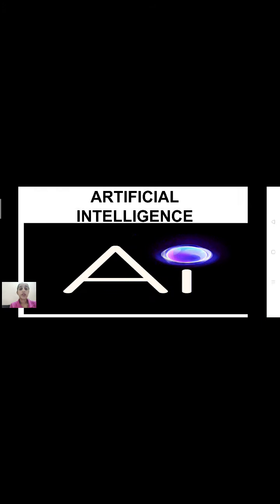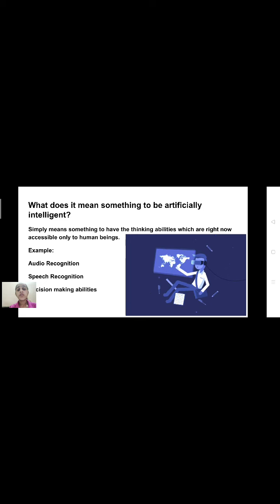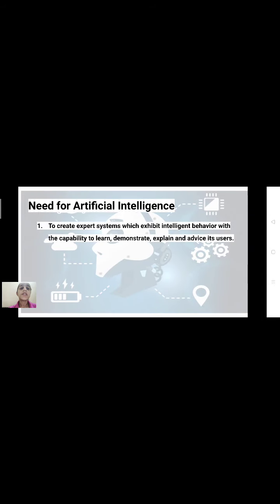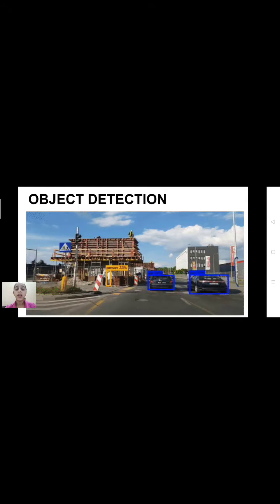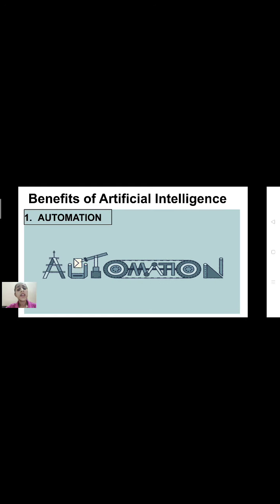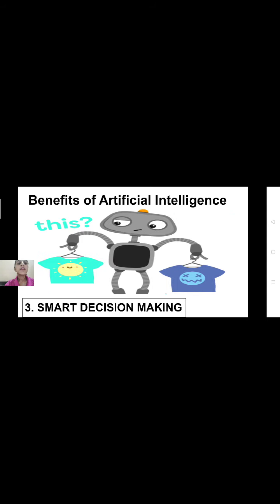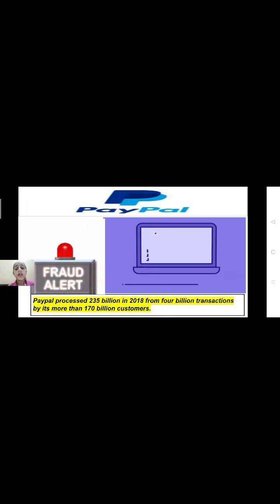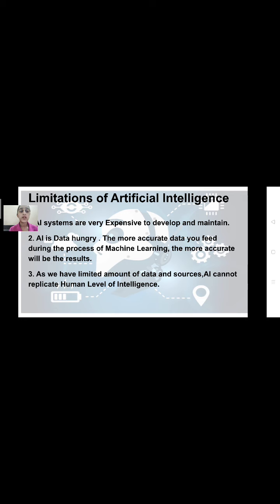Artificial Intelligence By Muskan (429)